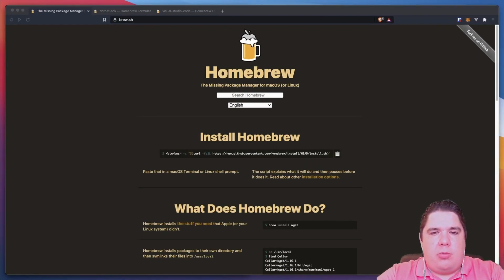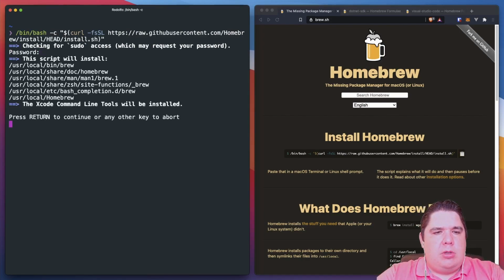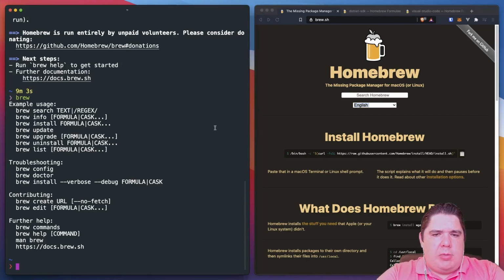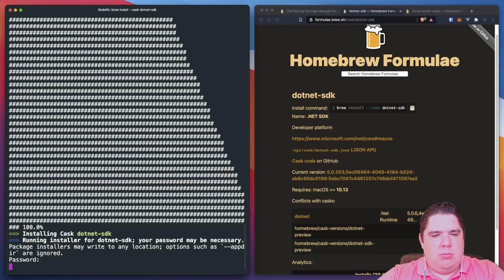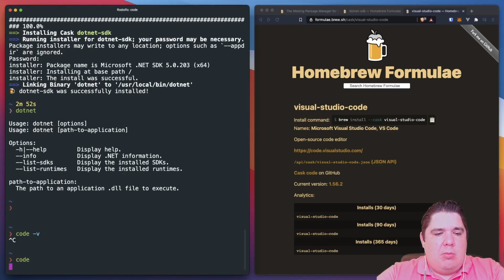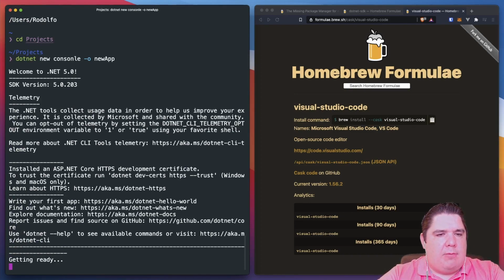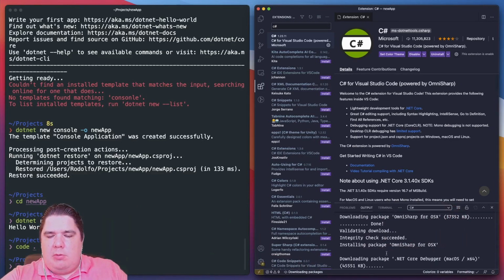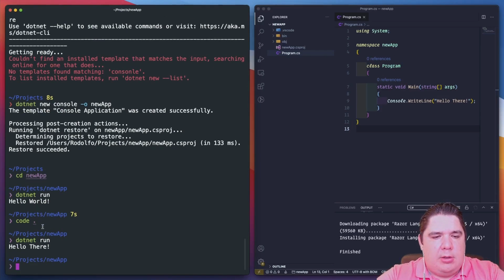Mac Development Setup - dotnet core 5